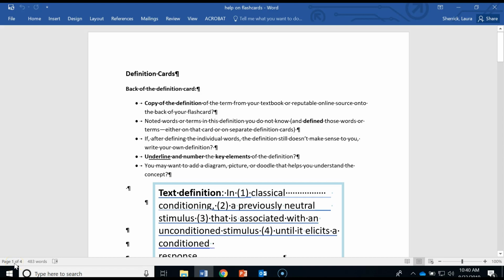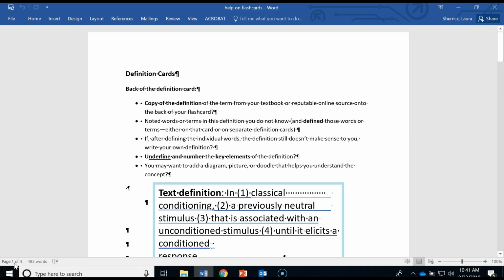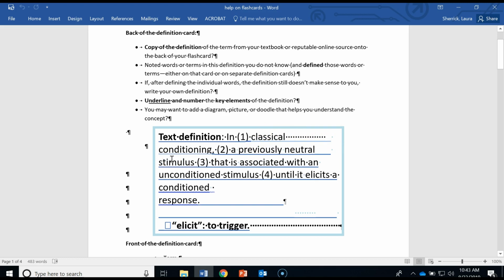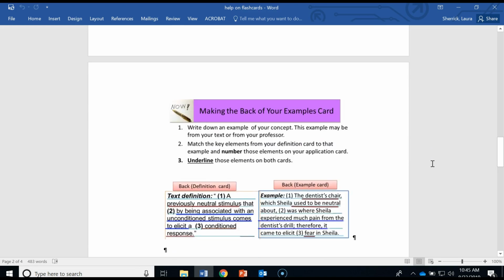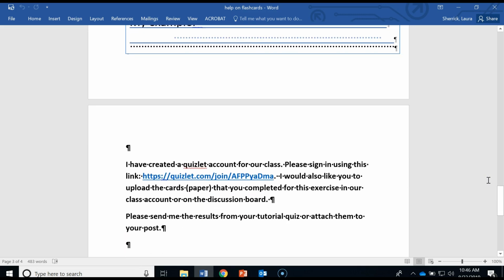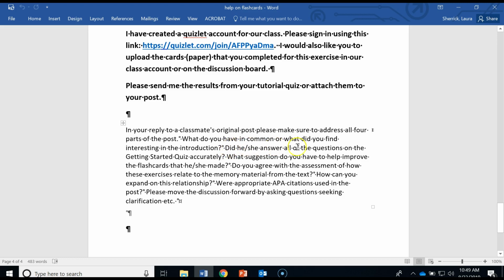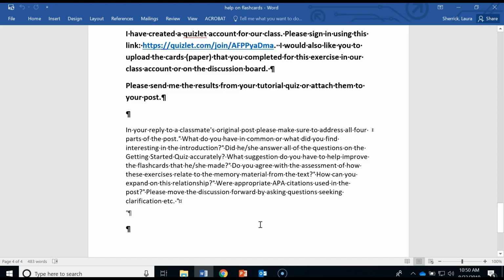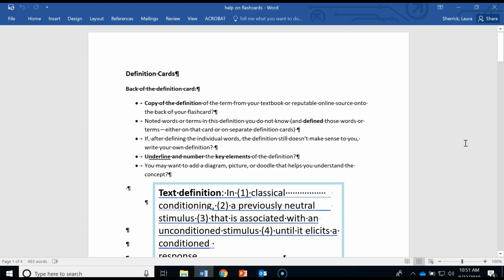Help on note card tutorial